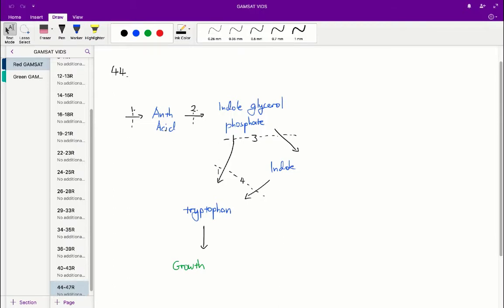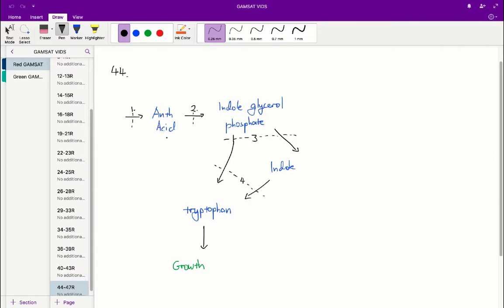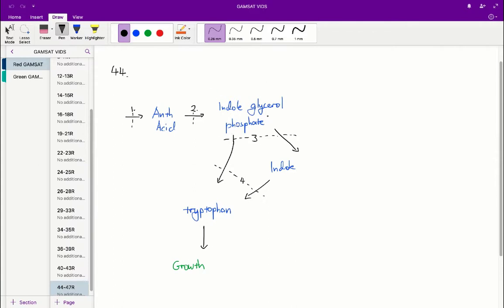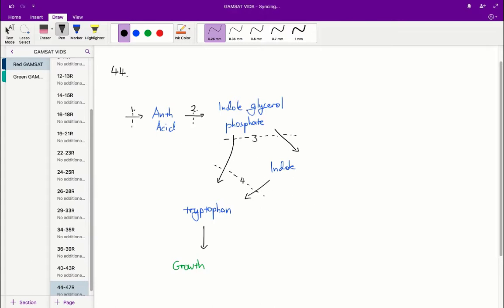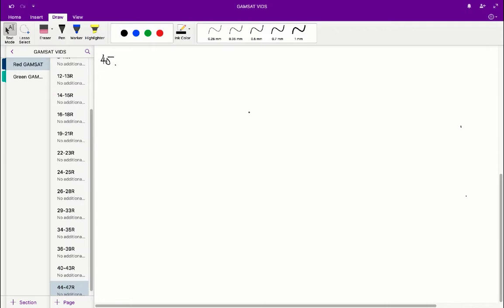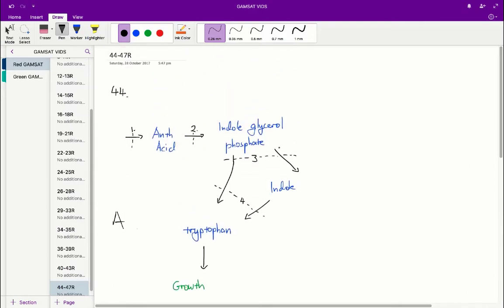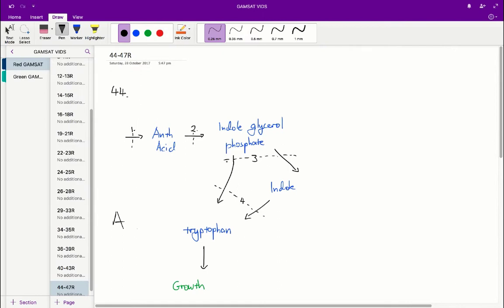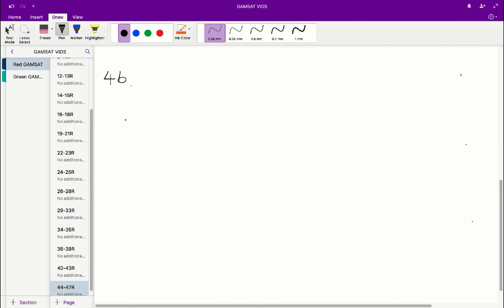GAMSAT Questions - ACER Red Booklet Solutions Unit 16 Q44-47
If you would like to access additional gamsat biology questions then download our free mock exam now.